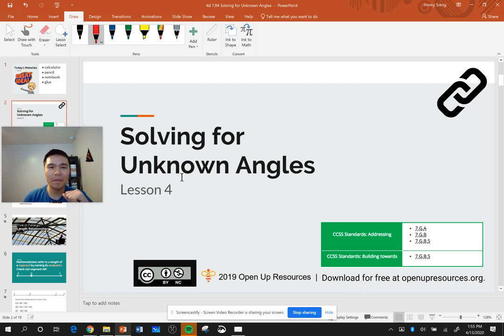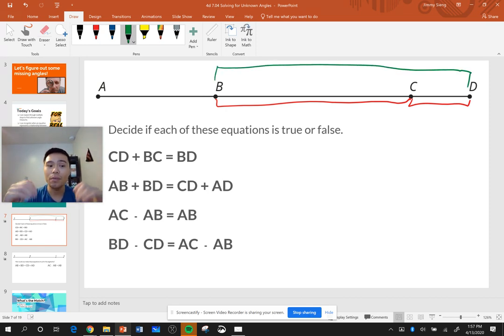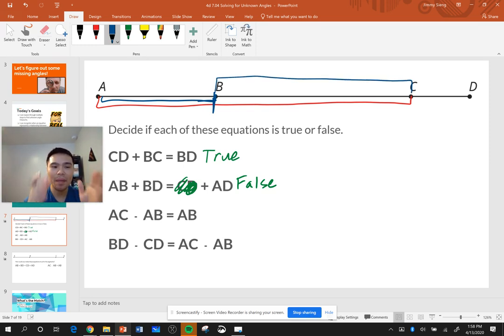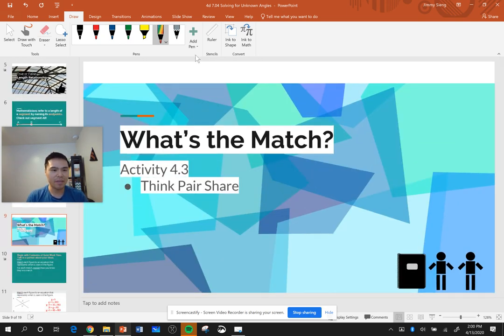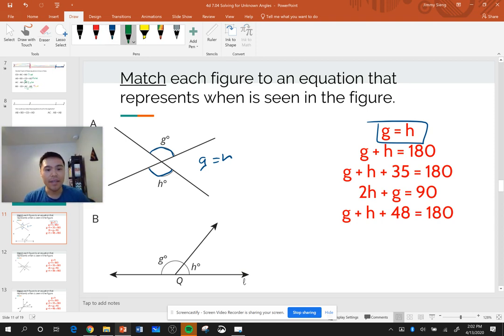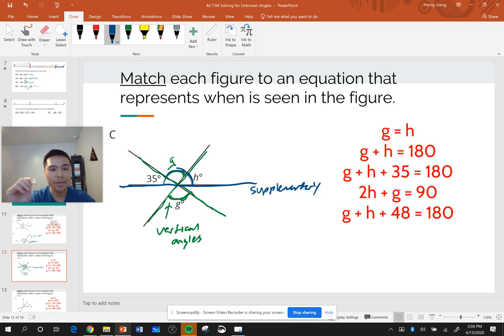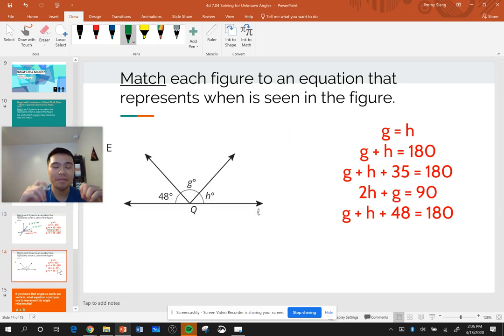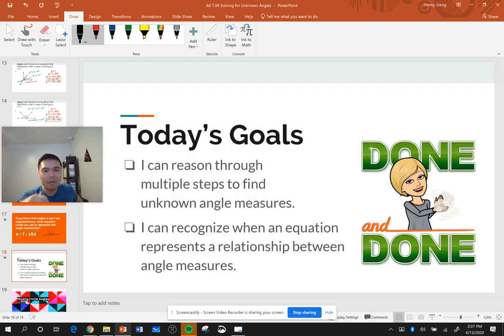4d 7.04 Solving for Unknown Angles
4d 7.04 Solving for Unknown Angles